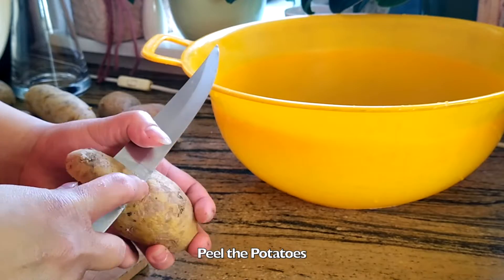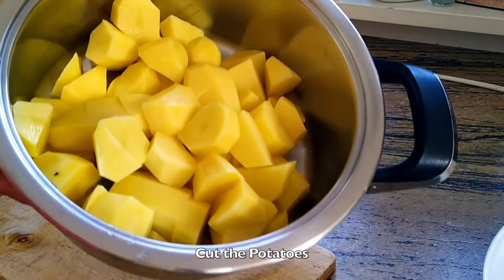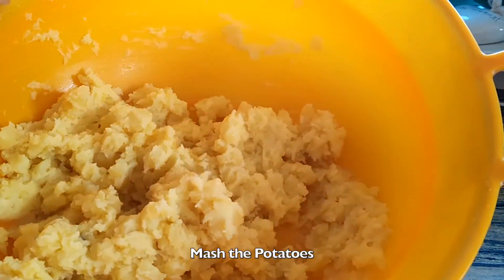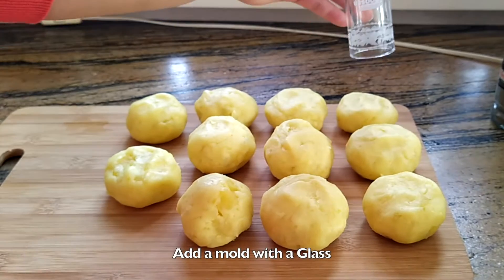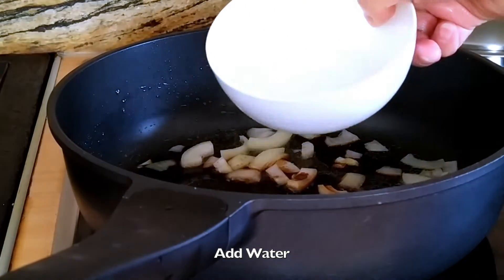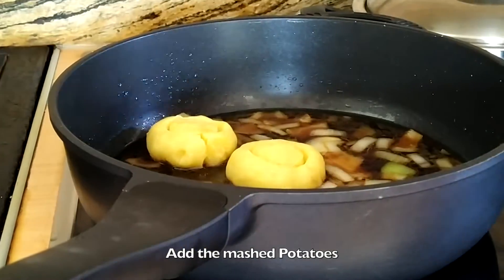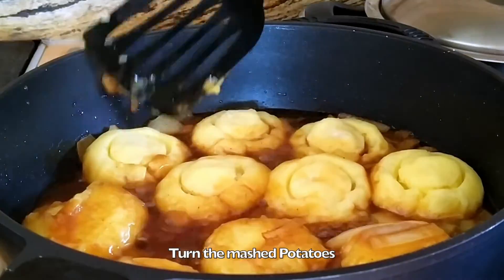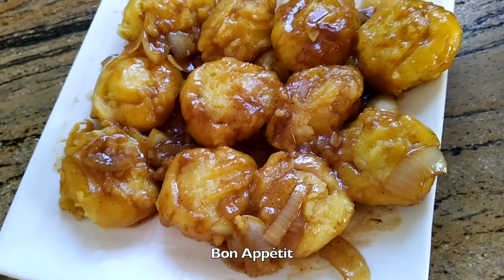How to make Mashed Potato Balls | Quick and Easy Recipe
How to make Mashed Potato Balls - quick and easy Potato Balls Recipe.